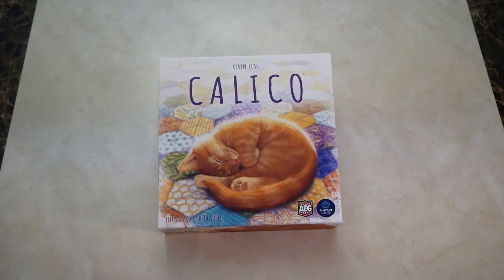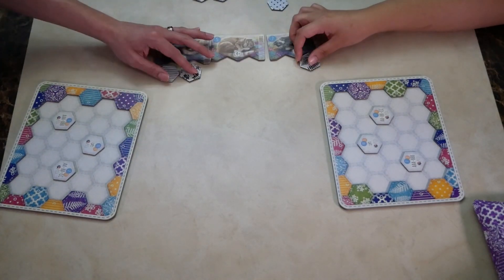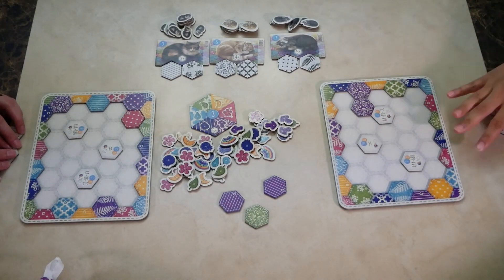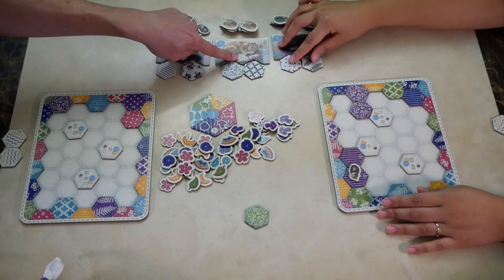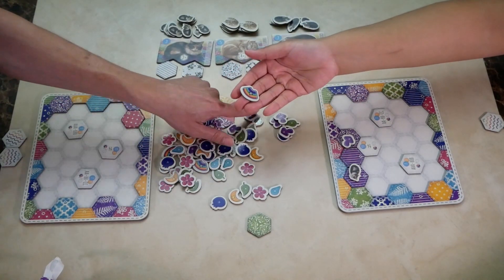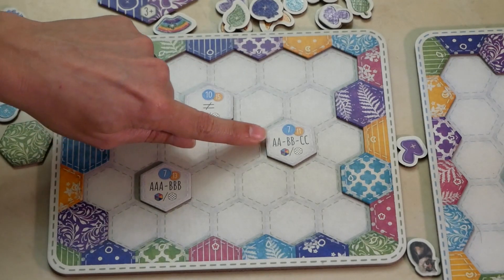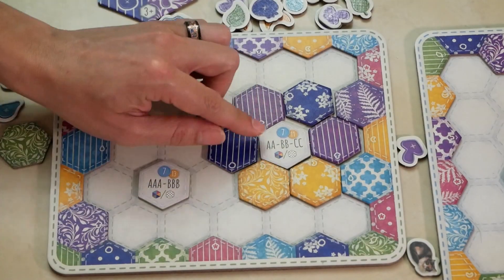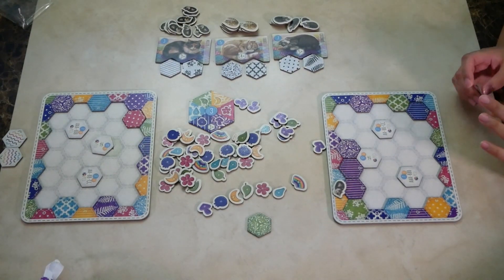TABLETALK: How To Play CALICO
Want to play CALICO? Learn how to play with the beginner setup and scoring in this strategic tile placing game, where you are building a quilt to attract cats.